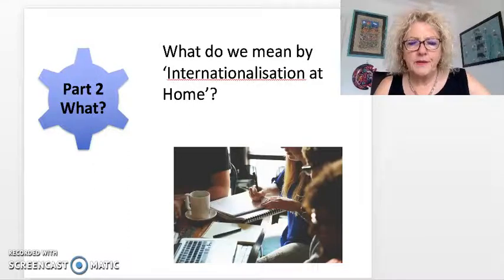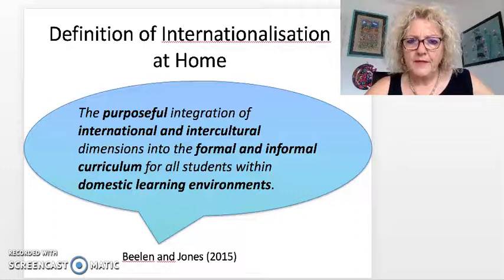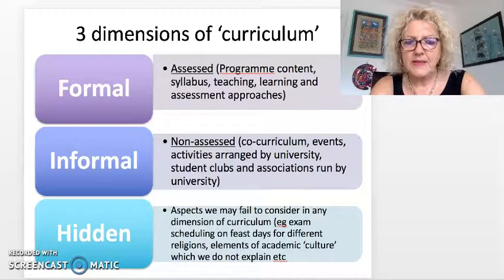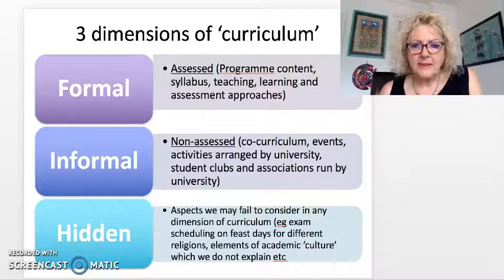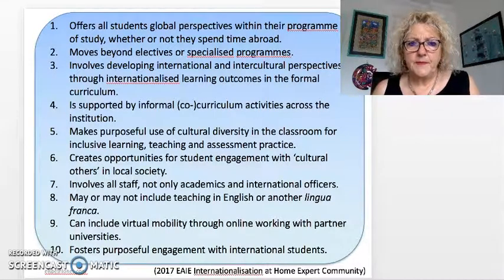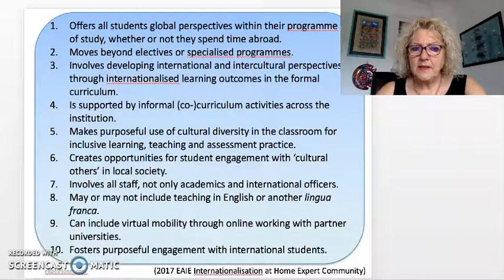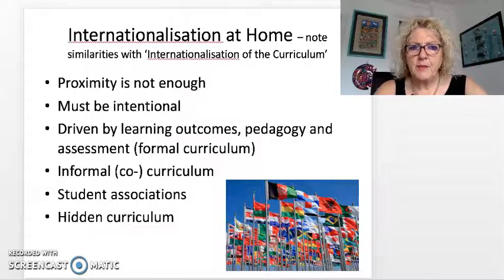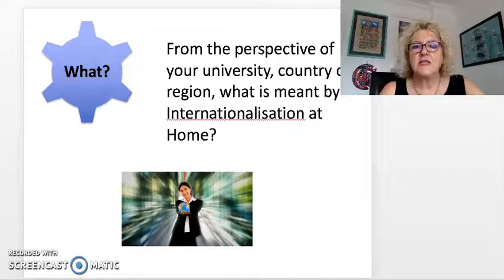EJ RIESAL IaH 2